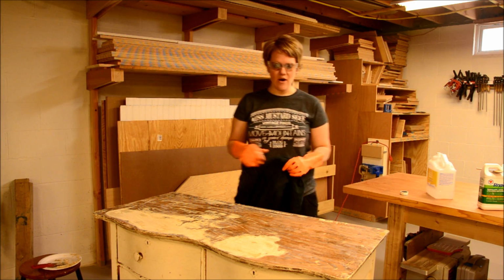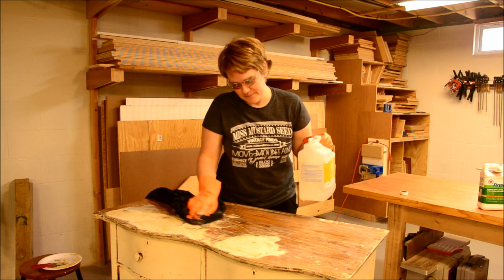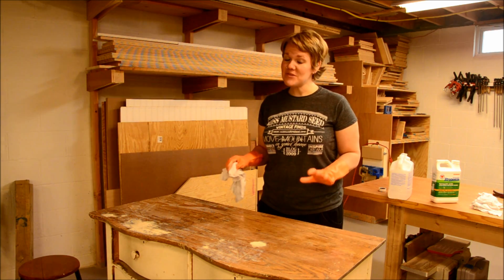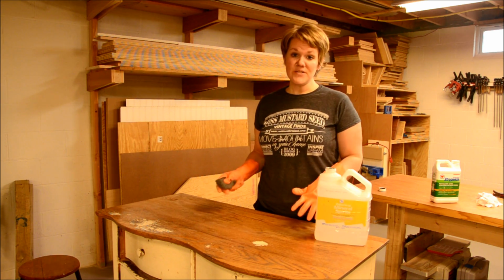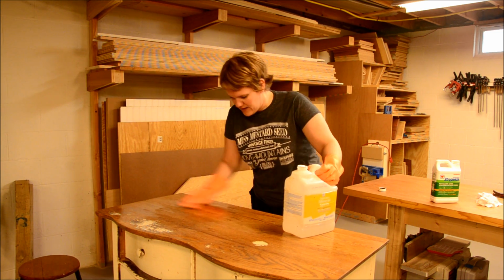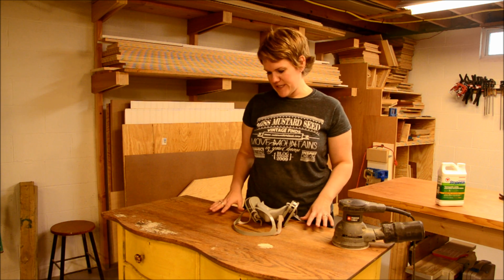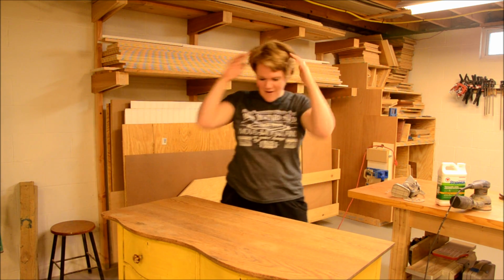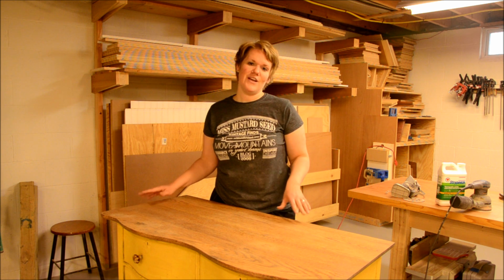how to strip paint | part 2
This dresser proved particularly stubborn, because of all of the layers of paint.  In part two, I show how to get all of the paint cleaned off the surface, so the piece is ready to be finished (or repainted if you want to go that route again!)